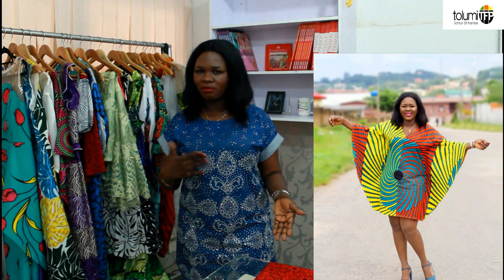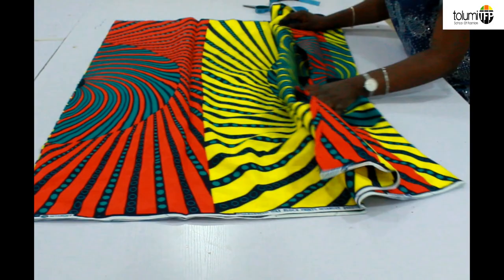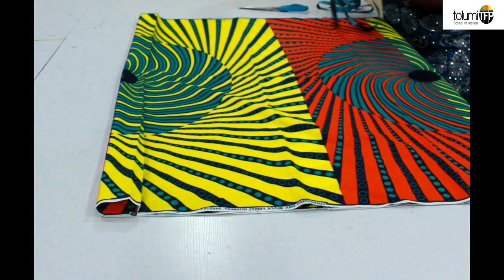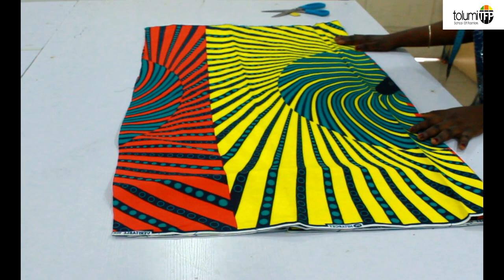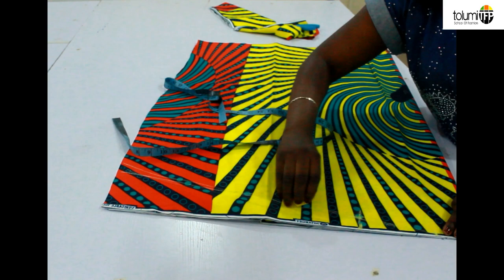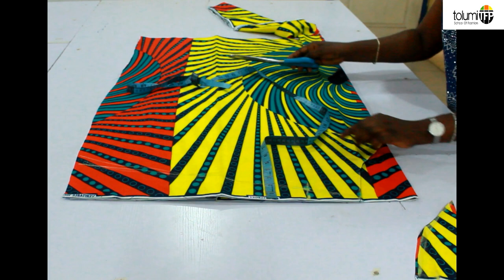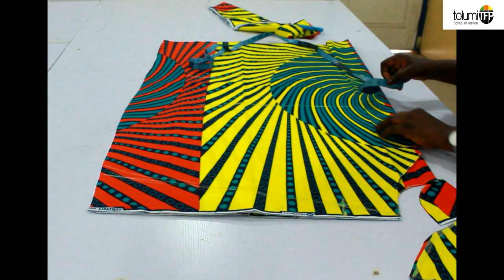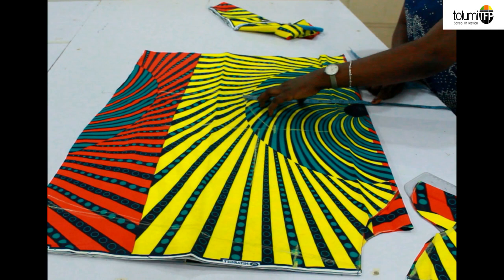CHECK HOW TO MAKE THIS, BUTTERFLY WINGED KAFTAN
This video shows the process of how I created this beautiful dress.

It's the first part of the video.

the second part will follow